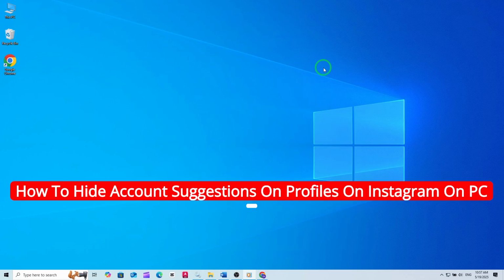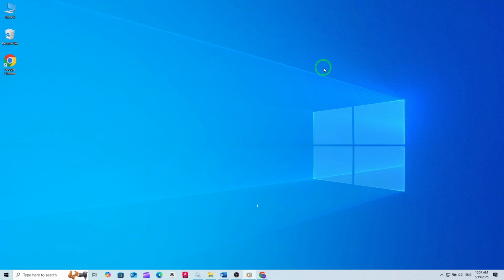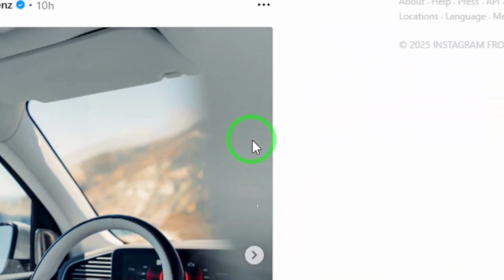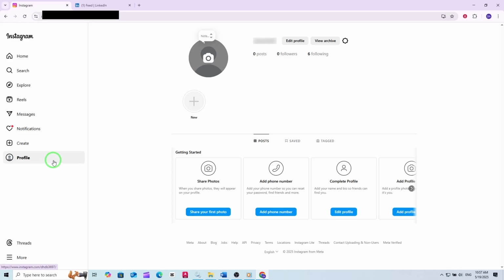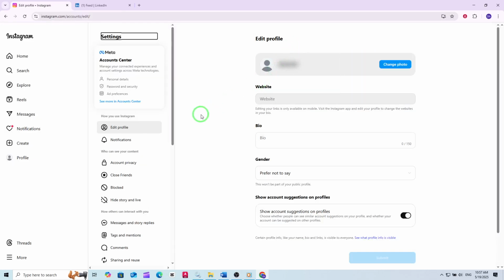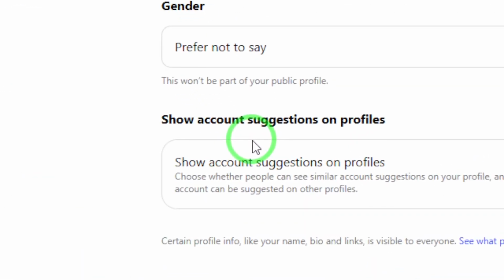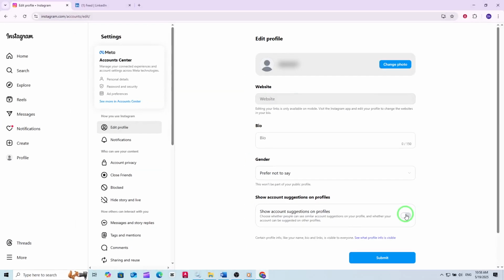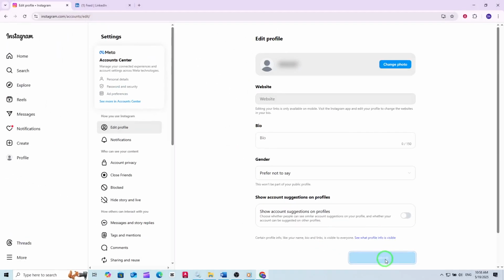How To Hide Account Suggestions On Profiles On Instagram On PC (New Update)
Learn how to hide account suggestions on profiles on Instagram using your PC with the latest update. This quick step-by-step guide will help you improve your privacy and control who gets suggested on your Instagram profile.

Follow these steps:

1. Open Instagram from your browser.

2. From the left side menu, click on the Profile icon.

3. Then click Edit profile.

4. Disable Show account suggestions on profiles.

Take control of your Instagram privacy today by following these simple steps.
Timeline:
00:00 Start
00:12 How to do it
01:05 End